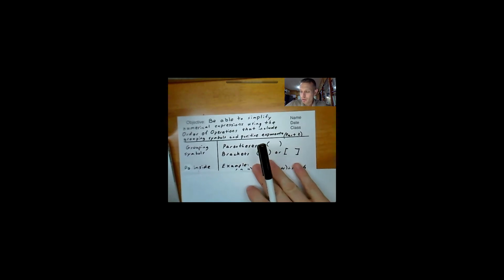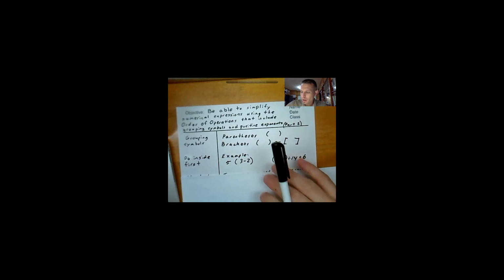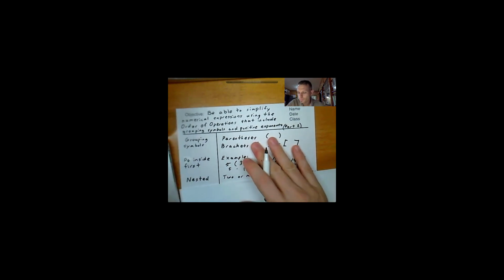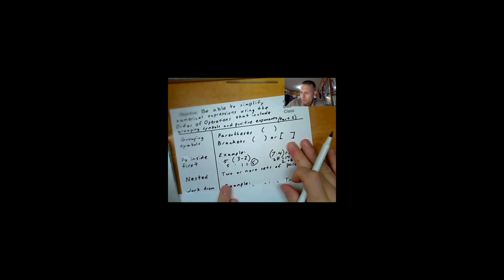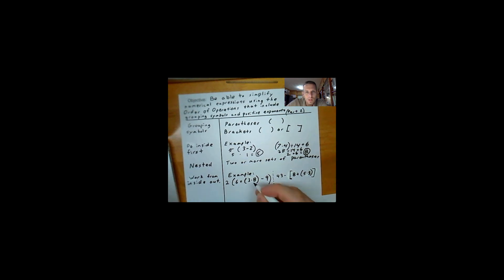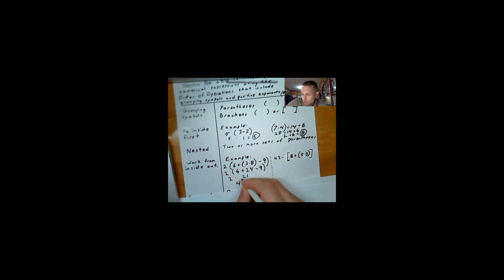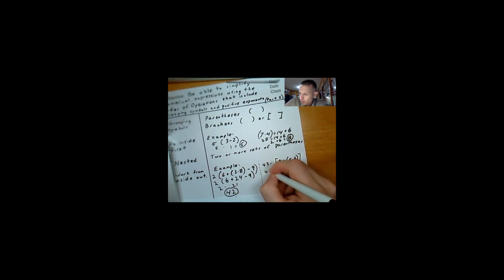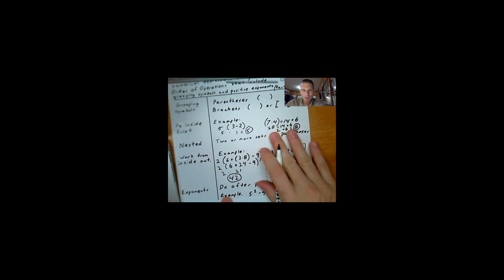Unit 1 1 Order of Operations Part 2